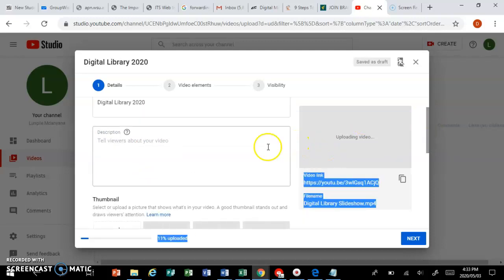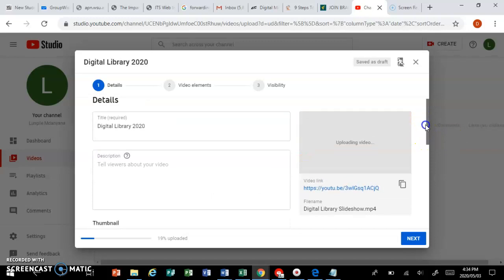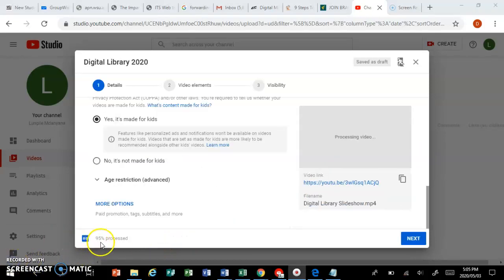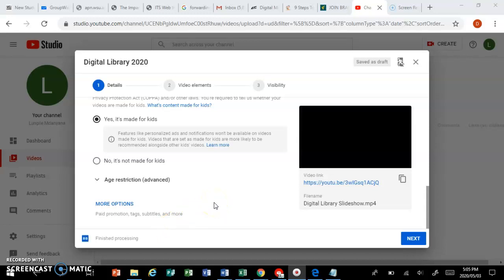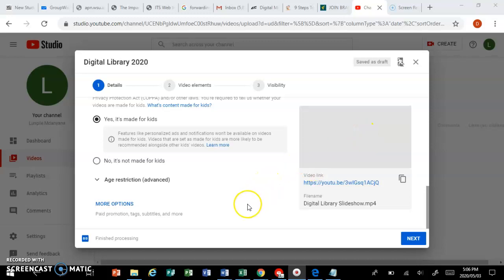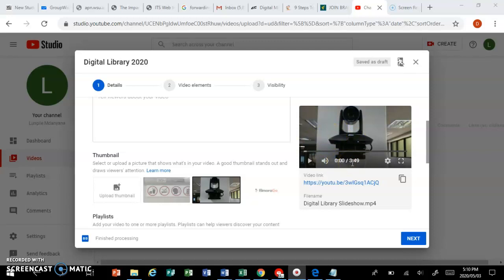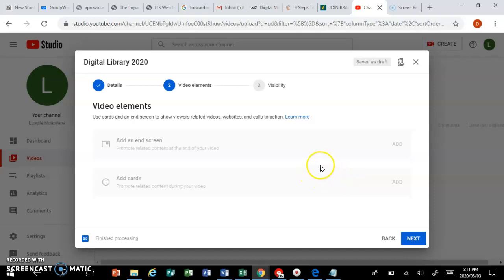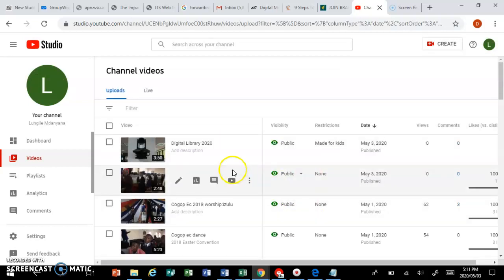How to open YouTube account and upload videos by Lungile Mdanyana